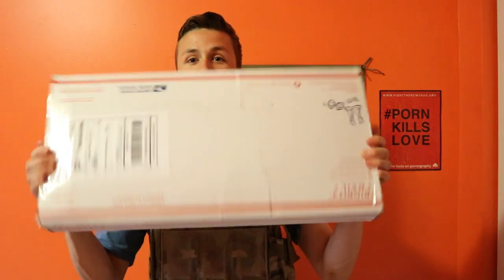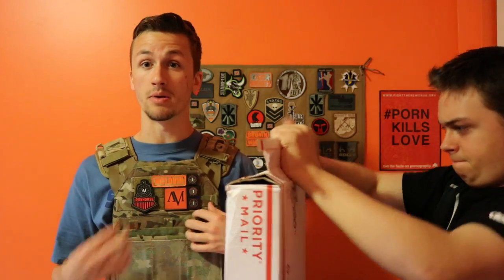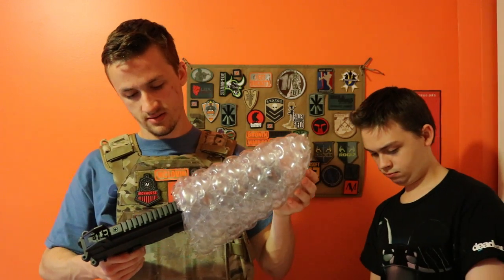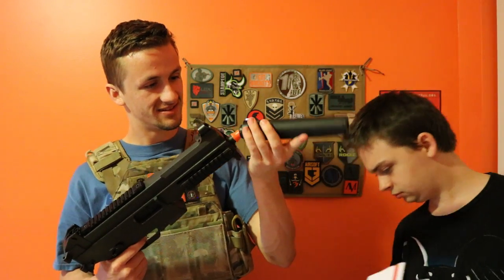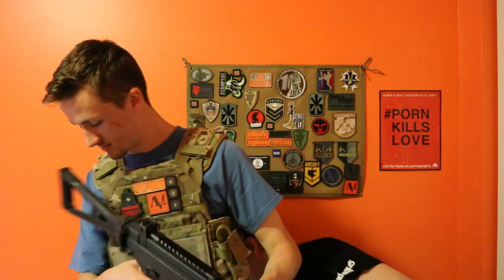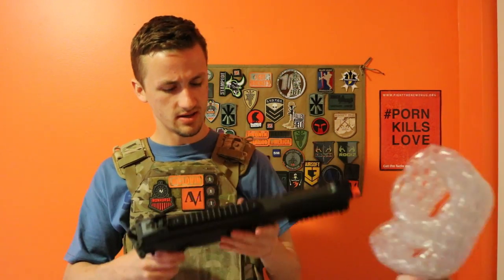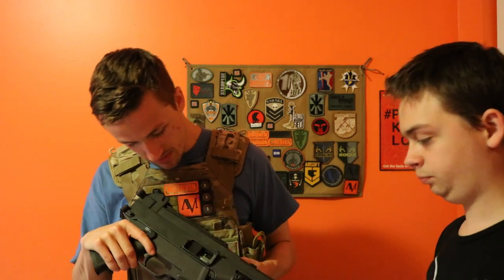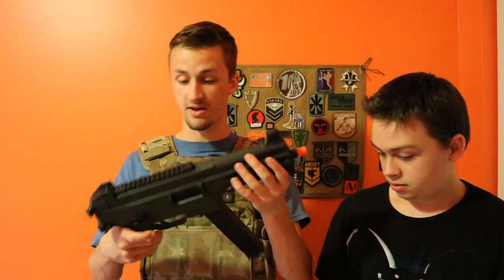HPA Ump Unboxing (Protech Mk2)